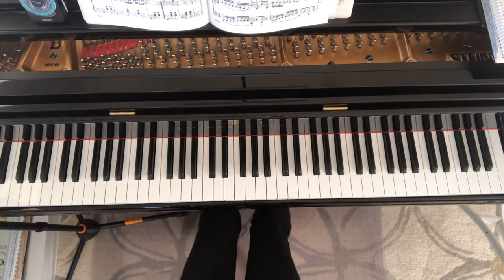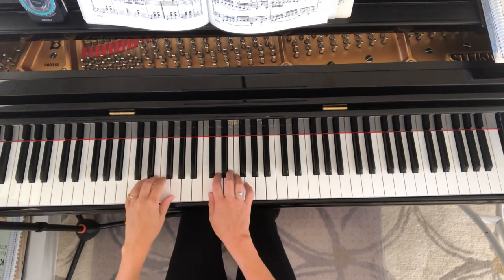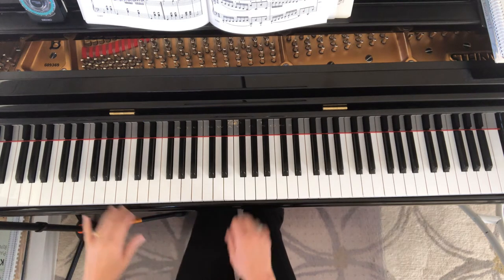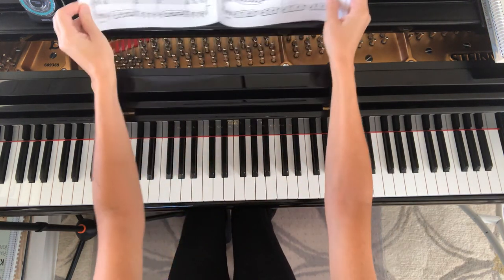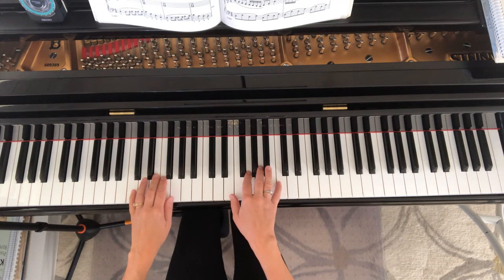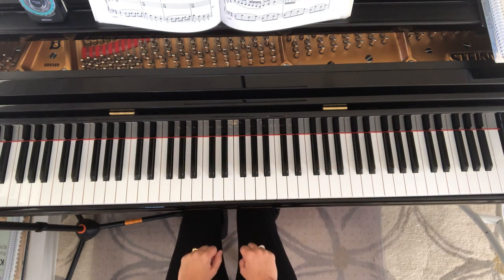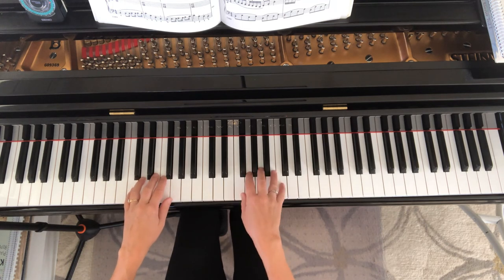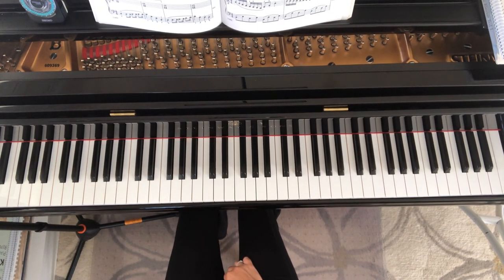Technique Builders p29-31: Scale Exercises